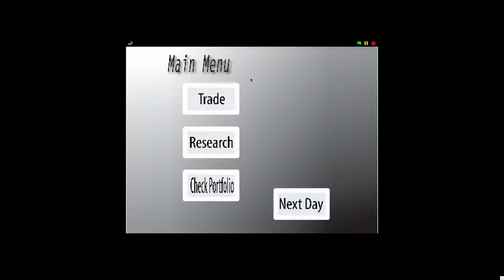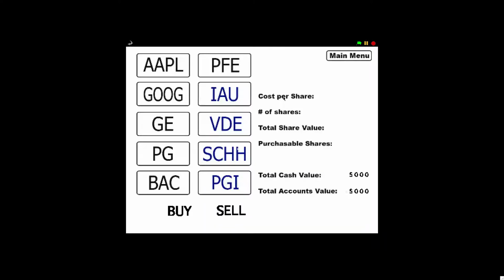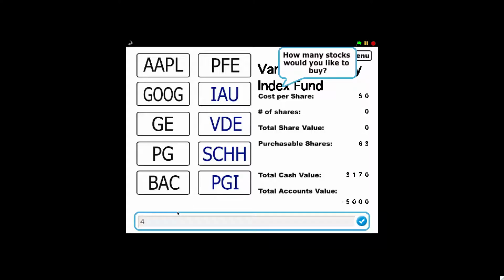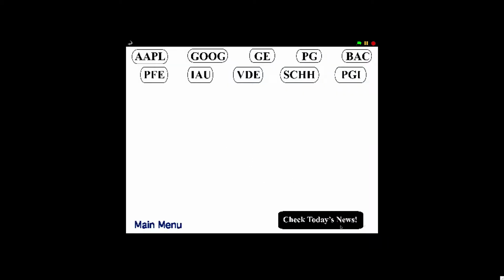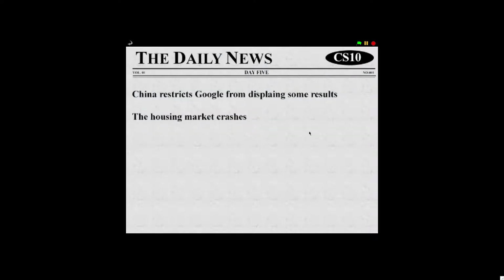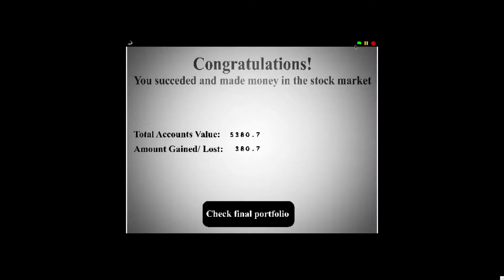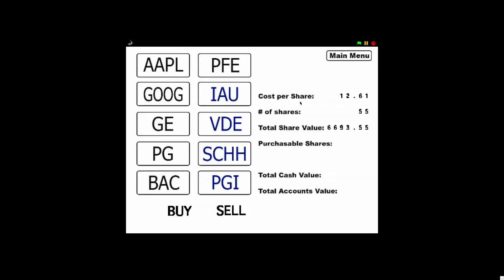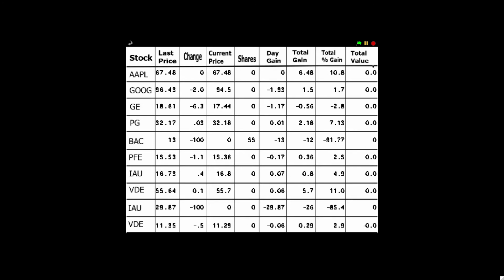CS10 Final Project Stock Market Challenge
CS10 Final Project Fall 2012, Elizabeth Hagearty and Alexander Moskowitz